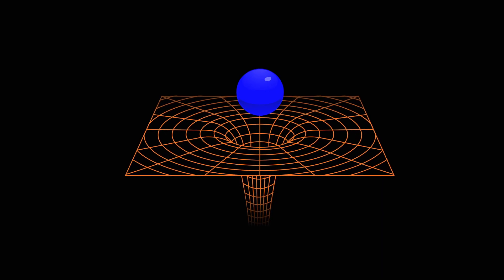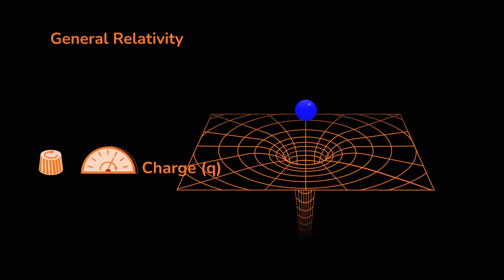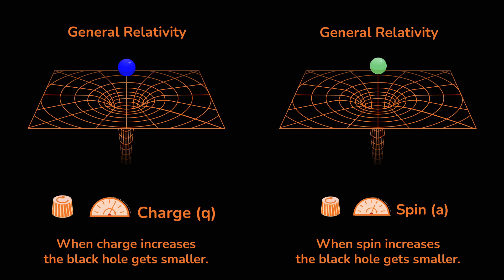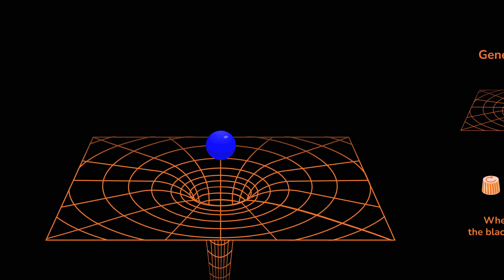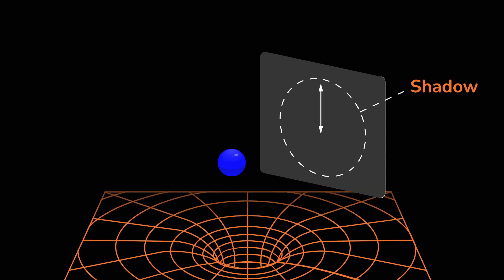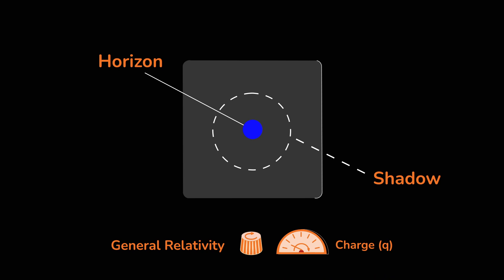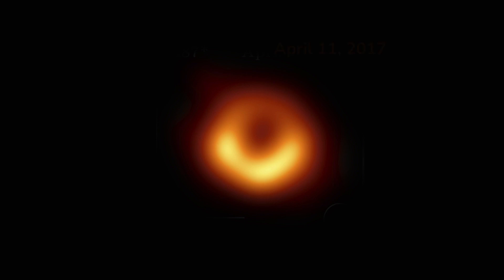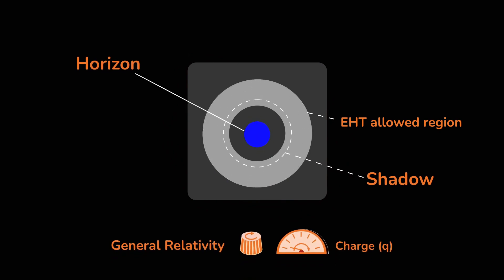Constraining Black Hole Models with EHT Observations | Event Horizon Telescope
Einstein's theory of general relativity predicts the existence of black holes. By solving Einstein's equations in vacuum, K. Schwarzschild and R. Kerr were able to obtain the descriptions of the spacetime geometry outside a nonrotating and a rotating black hole respectively. These black holes drastically curve spacetime in their vicinity, possess event horizons, from behind which no light or matter can escape, and thus cast dark shadows. All these features vary in magnitude with changing black hole spin.

Alternative theories of gravity also similarly predict black holes. Naturally, these black holes can be different from the Kerr black holes of general relativity, and in particular cast shadows of different sizes, depending on their spin or "generalized charge" (also called "hair"), sometimes smaller or larger than any Kerr black hole would.

Today, we reveal a significant step in testing well-known black hole models and theories with the Event Horizon Telescope. Towards this end we compared the theoretically-predicted shadow sizes associated with various solutions against the 2017 measurements of M87*, and were able to extract constraints on their viability in describing M87*.We demonstrate, e.g., that the quality of the measurements is already sufficient to rule out that M87* is a highly charged-dilaton black hole from a particular string-inspired theory of gravity. At the same time, the shadow size of M87* is entirely consistent with that of a Kerr black hole.

The Event Horizon Telescope (EHT) is an international collaboration that captured the first image of a black hole by creating a virtual Earth-sized telescope.

Credit:
Producers: Goethe University Frankfurt
Directors: Prashant Kocherlakota, Luciano Rezzolla
Writers: Prashant Kocherlakota, Luciano Rezzolla
Editors: Prashant Kocherlakota, Luciano Rezzolla, and the EHT Outreach Working Group
Narrator: Nicola Barber
Animation: Fiks Film
Funded with support from the European Research Council and Goethe University Frankfurt. Realised under the auspices of the Event Horizon Telescope.